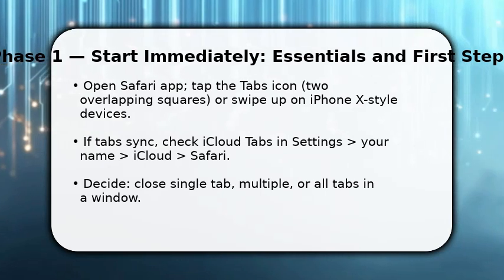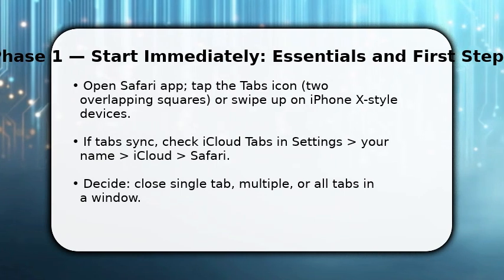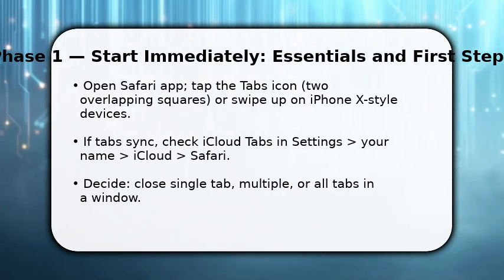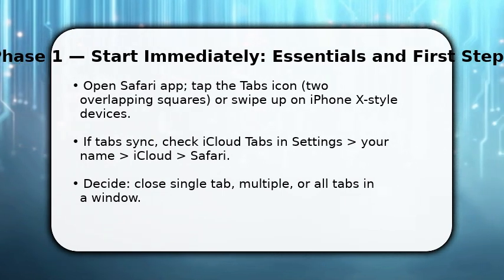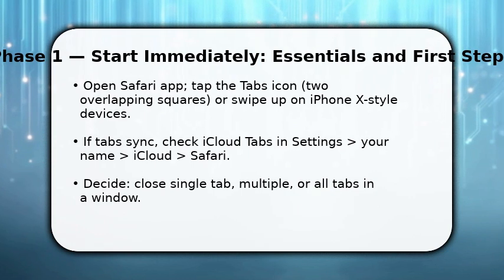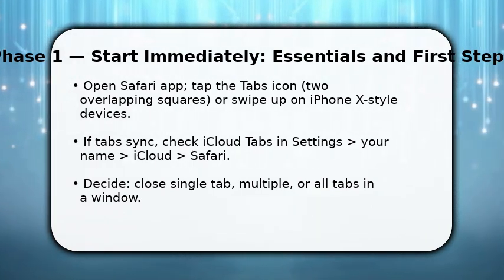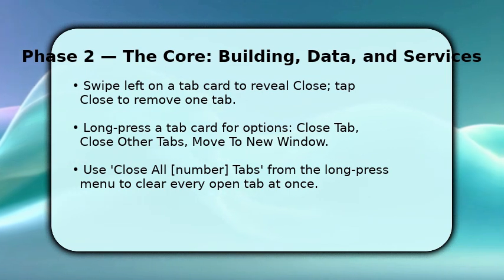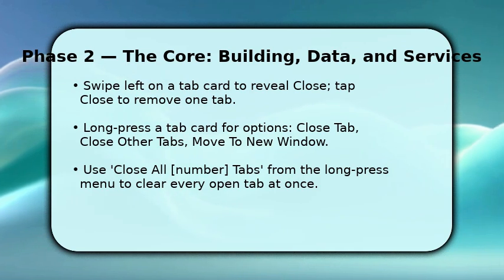How to Remove Safari Tabs on Iphone - Easy Guide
How to Remove Safari Tabs on Iphone - Easy Guide | 🔒 Surfshark VPN Deal — Stay private and secure. $1.99/mo + 3 Months Free ▸

Discover the simple steps to clear Safari tabs on your iPhone. This quick guide will walk you through removing multiple open pages, organizing your browsing experience and ensthy cleaning up for better performance.

Safari, iPhone, remove tabs, browsing tips, clear browser history, organize Safari, delete bookmarks, refresh page, multitask with apps, clean browsing